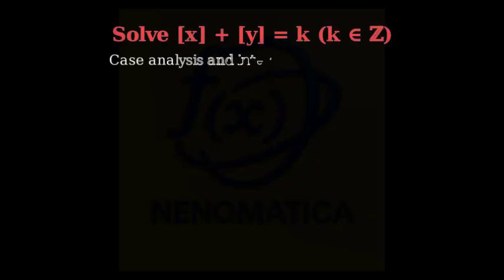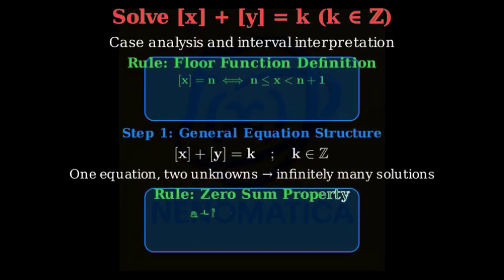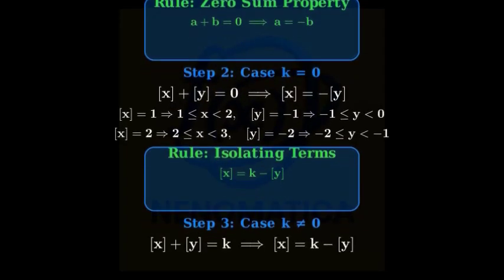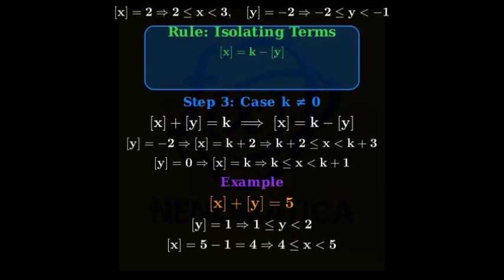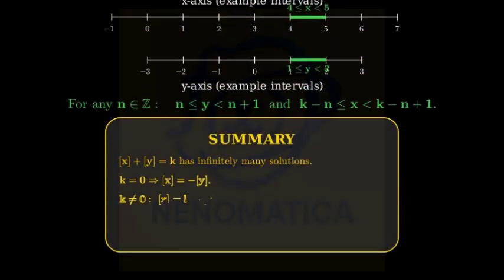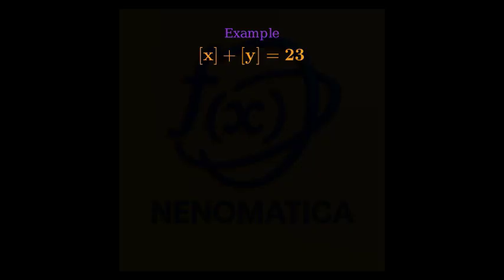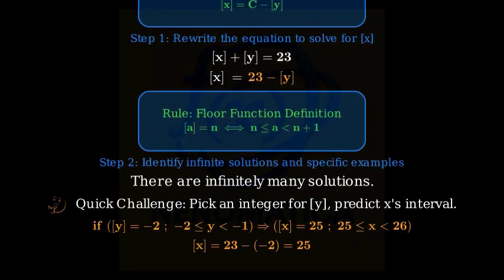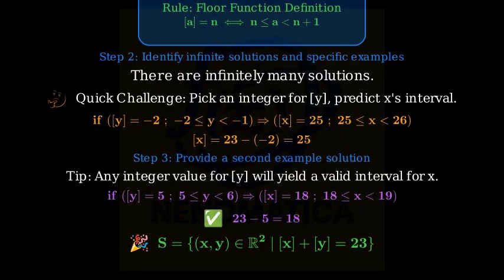Bracket (Floor) 8-6: Special Cases in Bracket (Floor) Equations | NENOMATICA